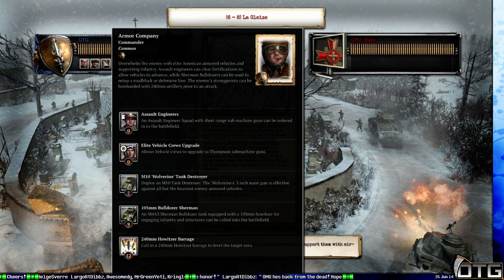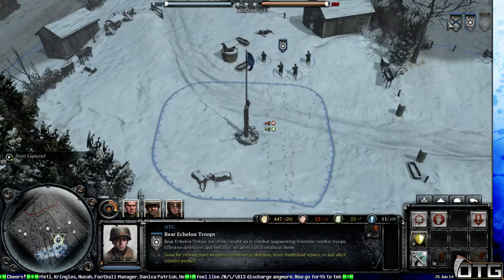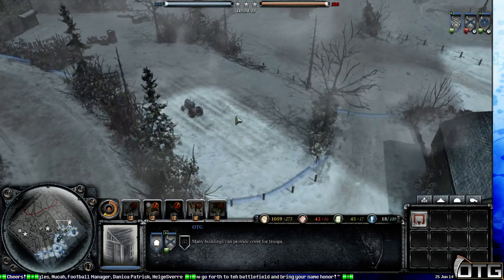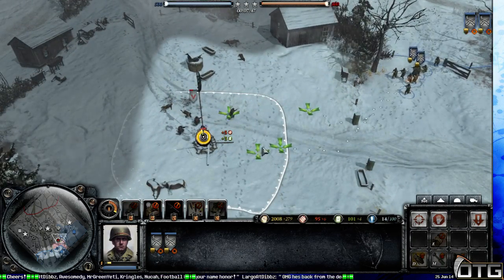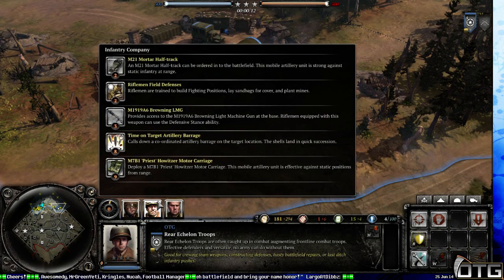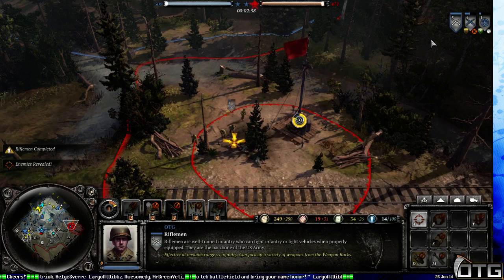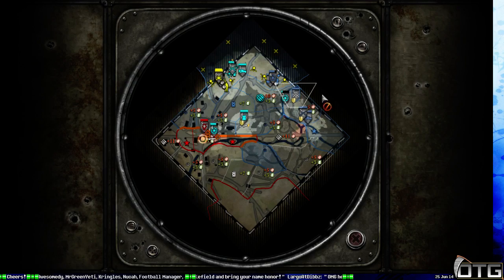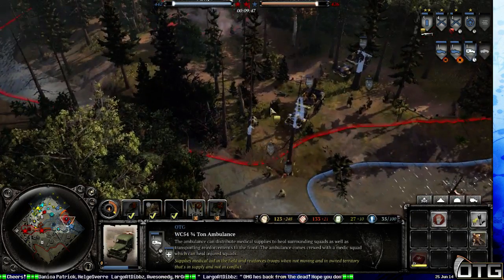[2] HTSFL @ Company of Heroes II, Quake LIVE! & Counter Strike: Global Offensive